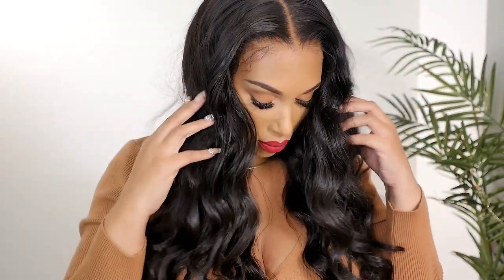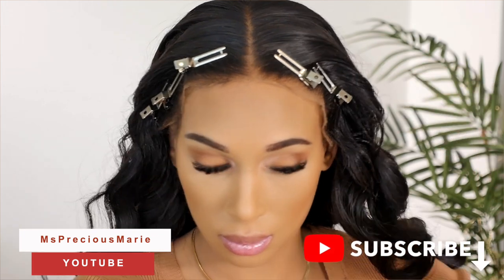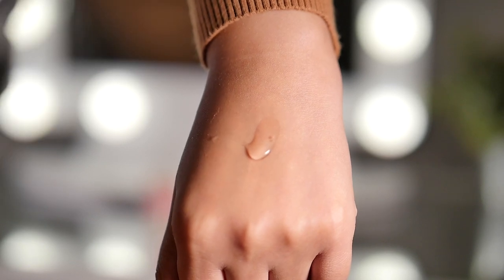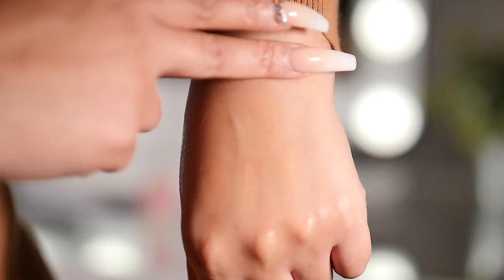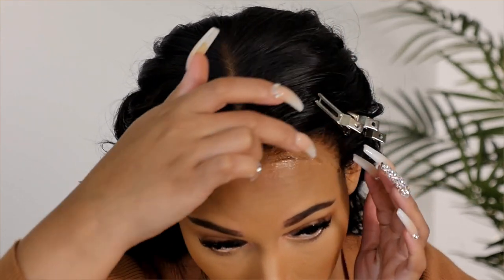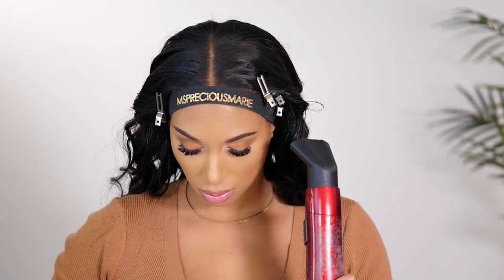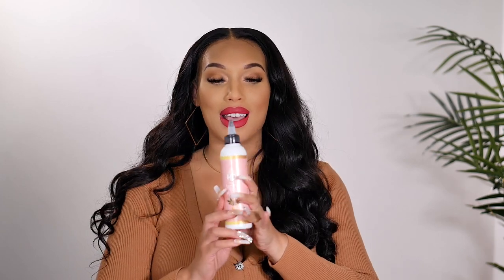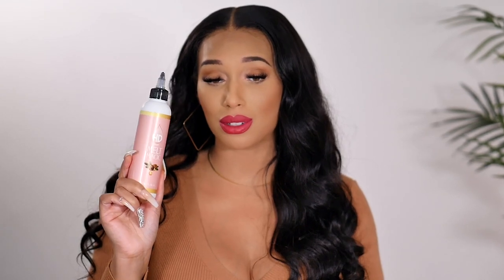😮 NEW GLUELESS METHOD ‼️ Protect Natural Edges HD MELT MAGIC Wig Install | LOW HAIRLINE FRIENDLY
Hi Precious Squad!! In today's video, I'm sharing the best gluelesswig install method that gives you hold without the hassle of your natural edges getting tons of glue mess. This is great for low hairlines or in between

Discount: Marie
Density: 150%
Cap Construction: Glueless lace wig
Cap Size: Medium cap size (22 inch - 22.5 inch) with combs and adjustable straps make it fit most people and is easier to wear
Parting Space:  6 Inch Deep Parting Space
Natural & Comfortable: Middle- part Original Look with the pre-plucked hairline and bleached knots make it more natural

Discount: MSPM10
-Can hold hair for over a week or be used for quick daily use
 -This is a glue-less and temporary hold lace product, best used for styling baby hairs and holding down lace wigs.
- Can be used to glue down dome cap
- Super lightweight
- Install invisible
- Perfect for glueless installs
- No harsh hairspray, hardening your hair and ruining your edges
- No flakes
- Low hairline - less damage compared to a freezing spray
- Comes off by patting water into the hairline
- Daily Hold
- Infused with Moroccan argan oil

HOT COMB
HOT COMB BASE
SHAMPOO & CONDITIONER
WIG TRIP POD
CANVAS HEAD
TWEEZER SET
CURLING IRON
EBIN WONDER LACE
EBIN LACE TINT

*Hair or products shared are my OWN personal and honest experience. Thank you for your support!*